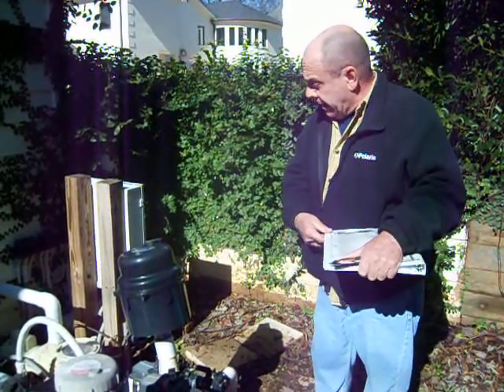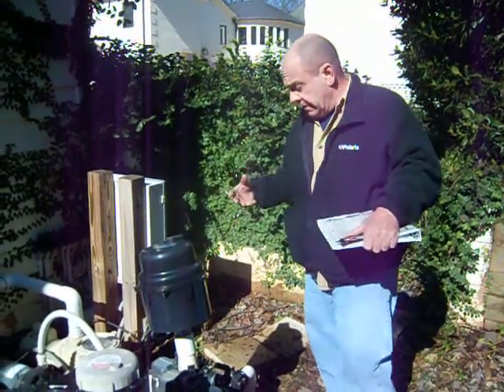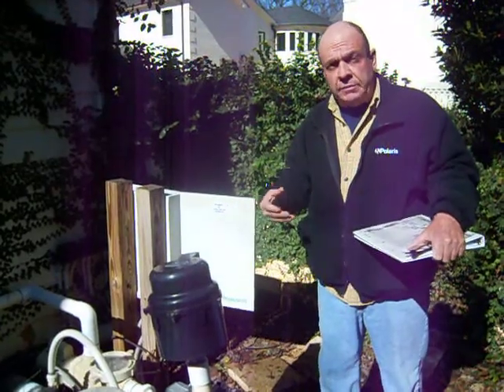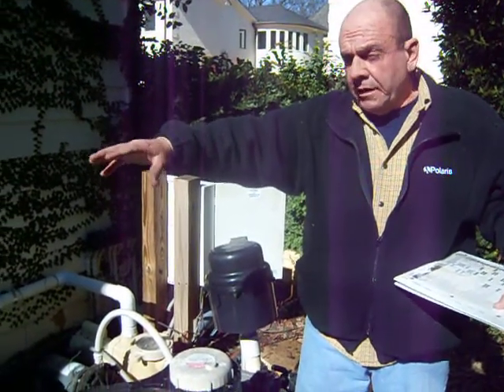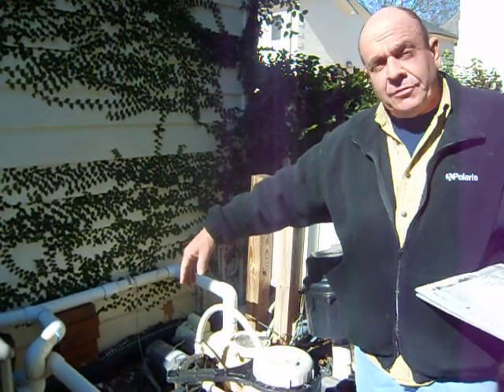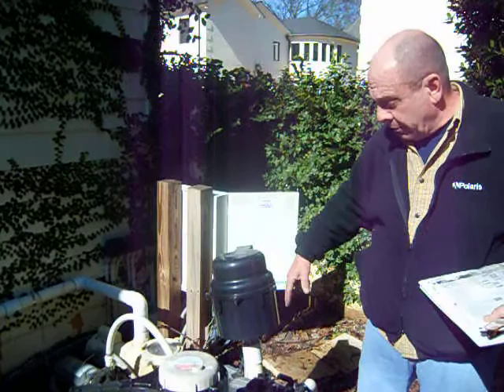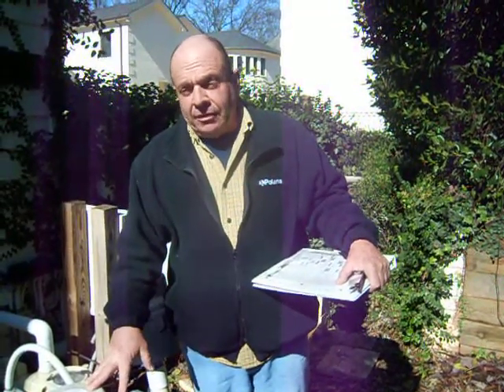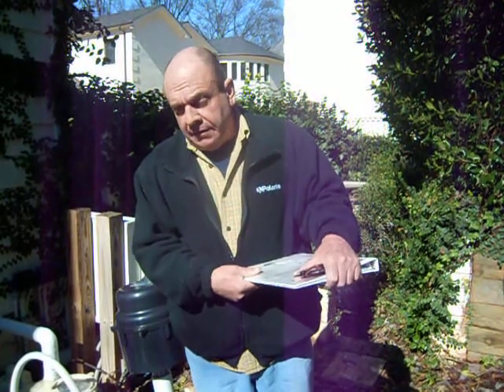Team Papandrea Introduces You to "Why You Need a Pool Inspection" Part 2.AVI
Meet Dan Earnhart, CPO of Carolina Pool and Spa in this part 2 pool inspection video who helps us answer why we need a pool inspection when purchasing a new home.